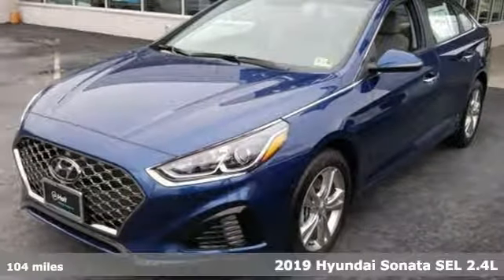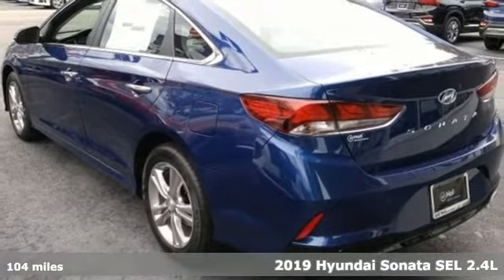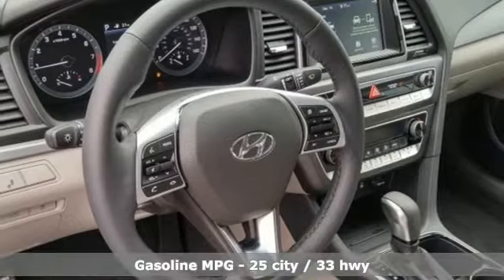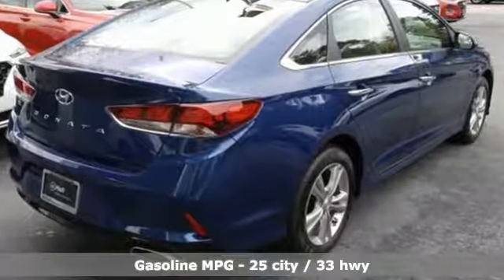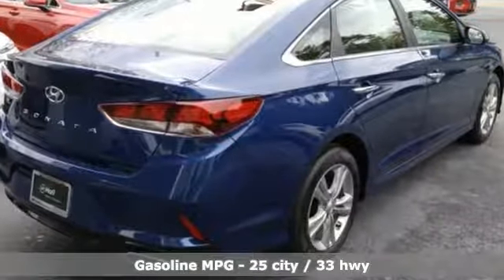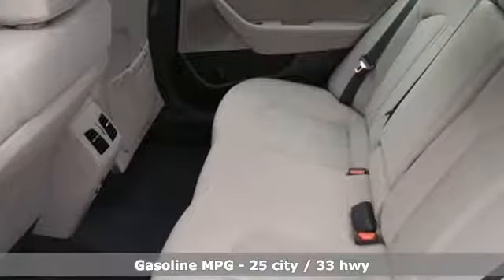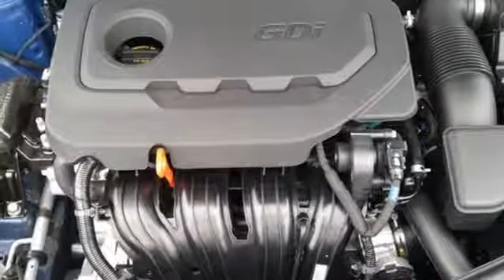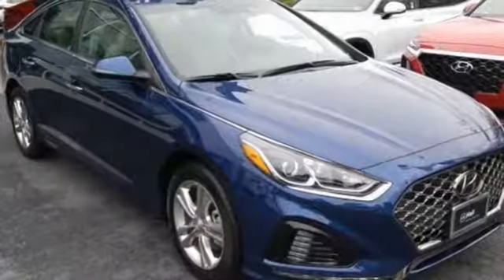2019 Hyundai Sonata Elizabeth City, NC #11190063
Year: 2019
Make: Hyundai
Model: Sonata
Trim: SEL
Engine: 2.4L 4-Cylinder
Transmission: 6-Speed Automatic with Shiftronic
Color: Blue
Interior: Gray
Stock #: 11190063
VIN: 5NPE34AF6KH745381

Address:
1306 N Road St